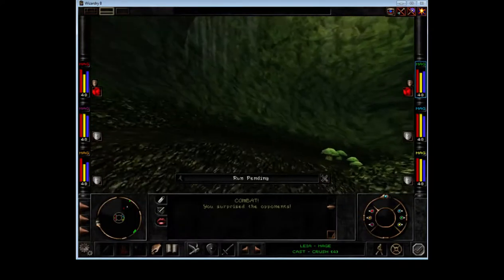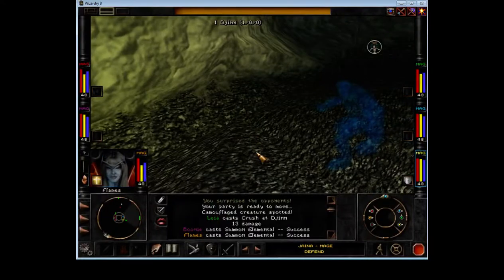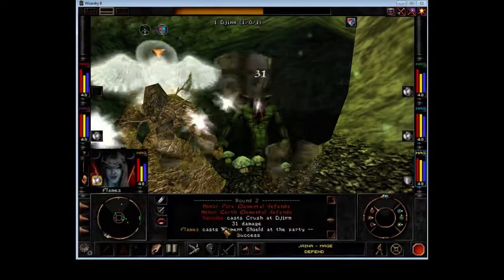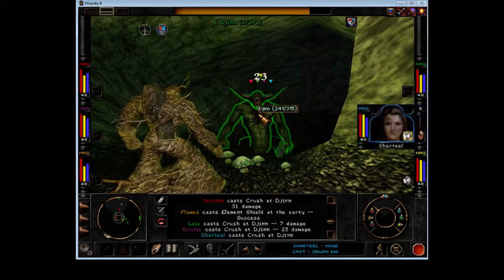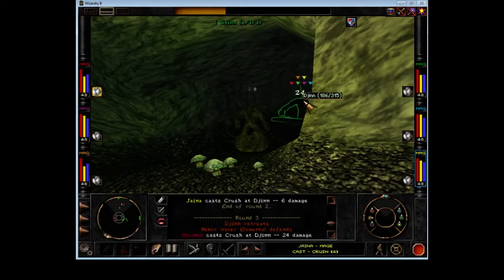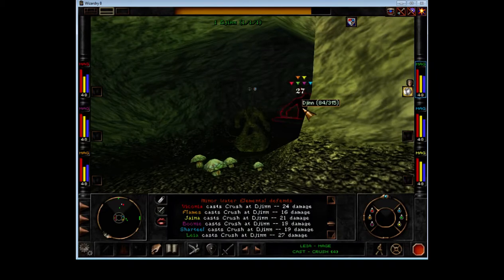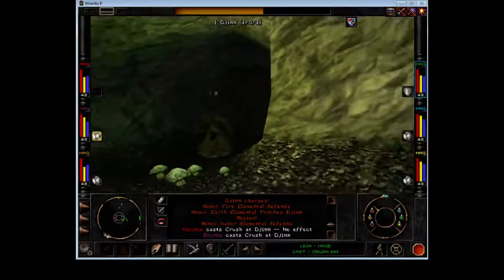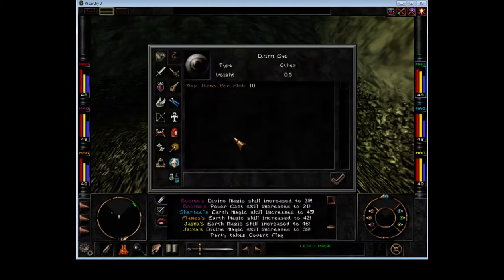Highlight: Djinn battle (from "Actual wizardry" playthrough)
Next time I will try on level 11 :)